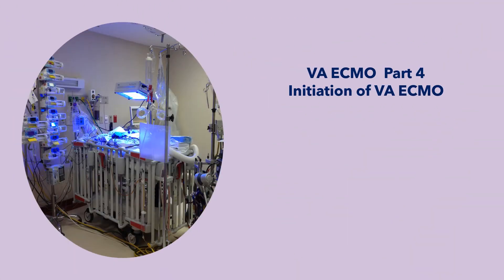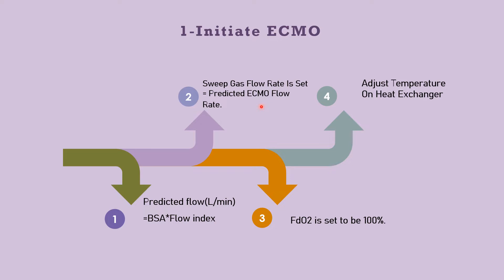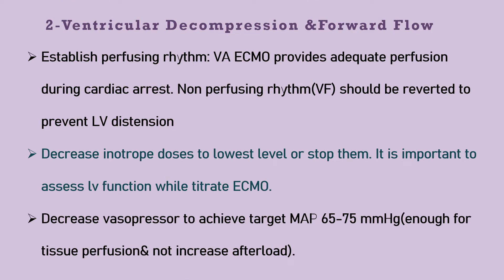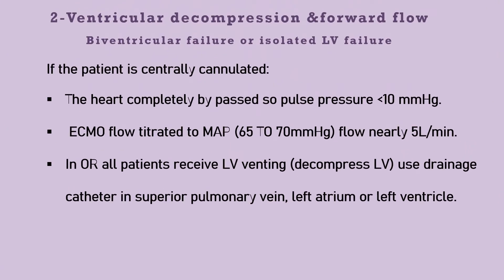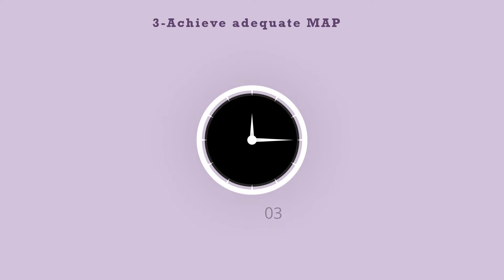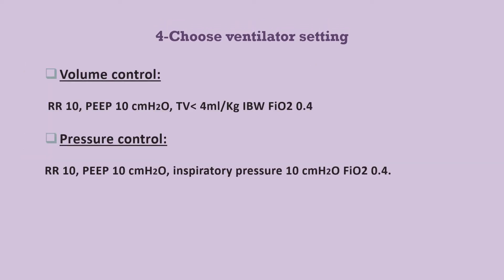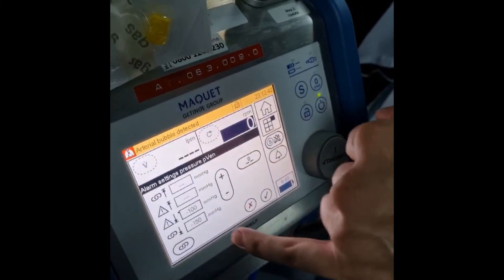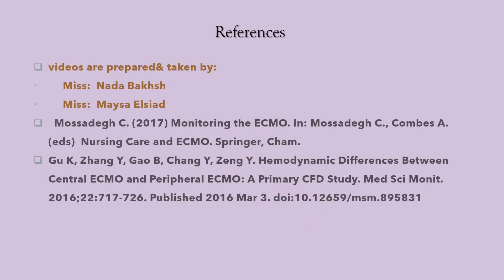VA ECMO PART 4 intiate VA ECMO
initiate ECMO
Adjust sweep gas
 adequate MAP
VIDEO FOR WET TO WET TECHNIQUE
VIDEO FOR FAILED START